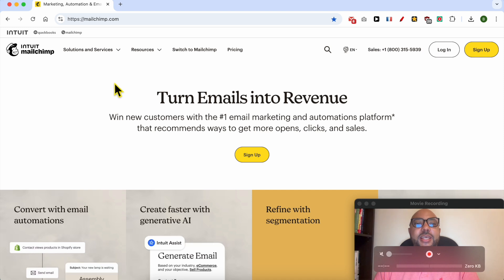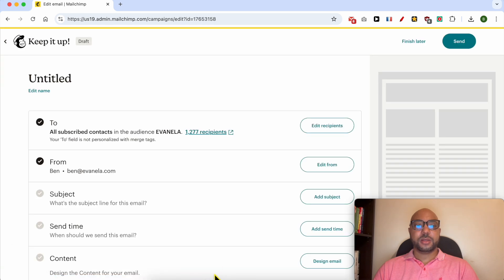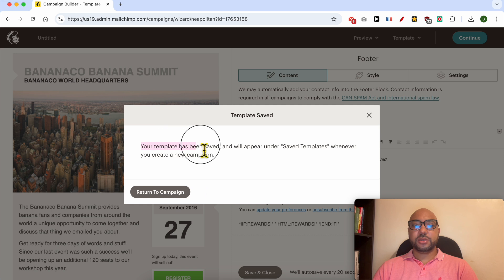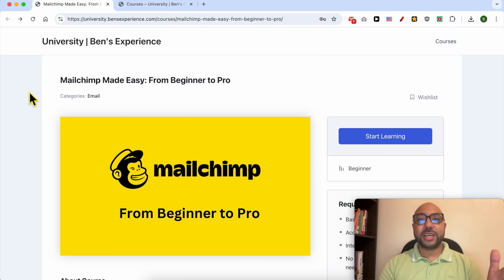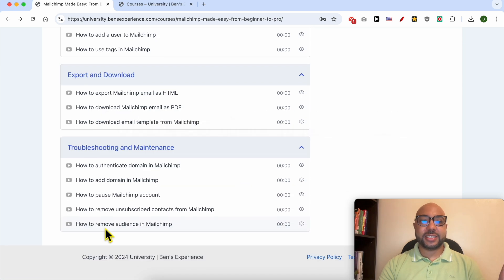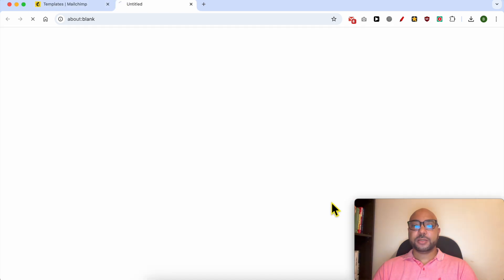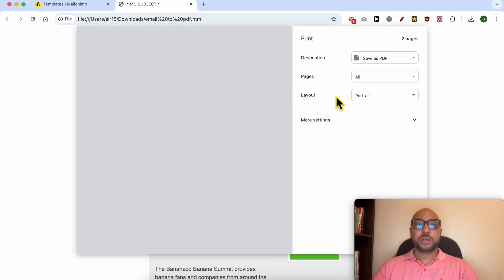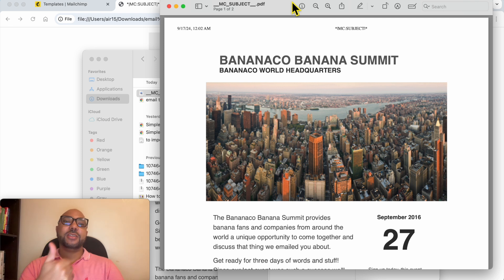How to Download a Mailchimp Email as PDF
In this video, you'll learn how to download a Mailchimp email as a PDF. Discover step-by-step instructions on how to download a Mailchimp email as a PDF, and make sure your email content is always accessible. This tutorial will guide you through the process of downloading your Mailchimp email as a PDF file, including saving your email design, exporting it as HTML, and saving it as a PDF. Follow these easy steps to download a Mailchimp email as a PDF efficiently. For more tips and tutorials, check out our full Mailchimp course.